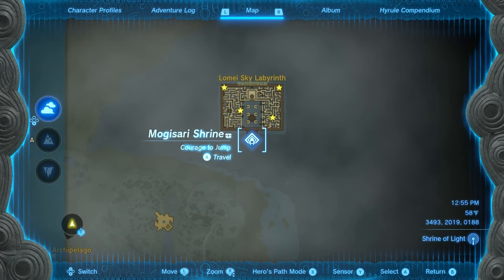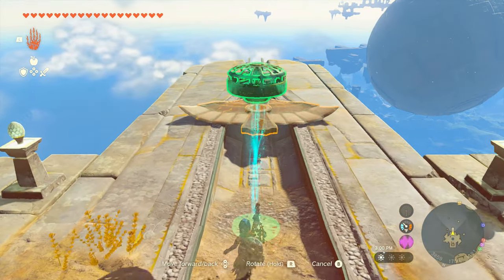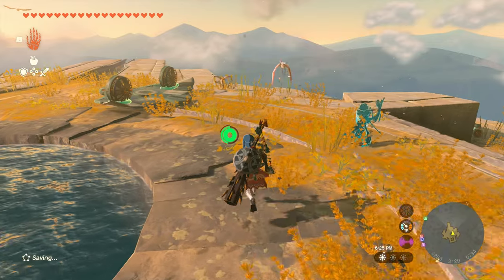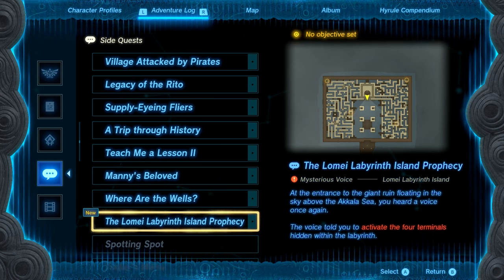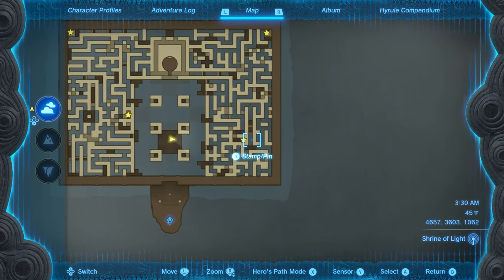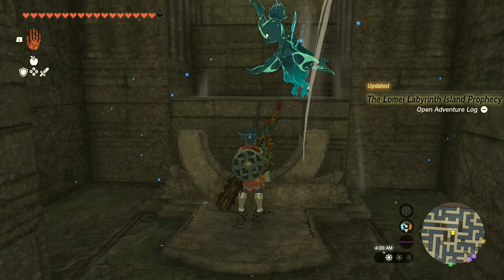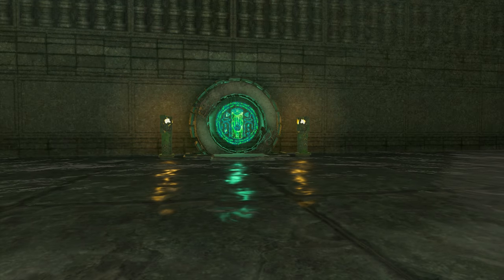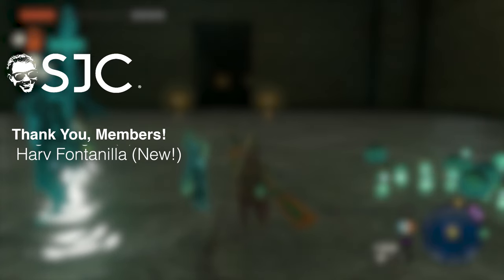How to Reach and Complete the Lomei Sky Labyrinth - Full Narrated Walkthrough - Tears of the Kingdom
0:00 - Map Location & Starting Point
1:10 - Reaching the Sky Mine
4:55 - Reaching the Lomei Sky Labyrinth
9:35 - Getting the Middle Treasure
10:05 - Marking Up the Map
11:25 - Terminal 1/4
13:00 - Terminal 2/4
14:40 - Terminal 3/4
16:00 - Terminal 4/4
17:30 - SPOILER WARNING
18:15 - Lomei Depths Labyrinth
19:20 - Flux Construct III Boss Fight
23:35 - What to Do Next

Frame Size: 1920x1080
Frame Rate: 59.94
Field Order: Progressive
Aspect: Square Pixels (1.0)
Profile: High10
Level: 5.1
Bitrate  Settings: 145mbps Target